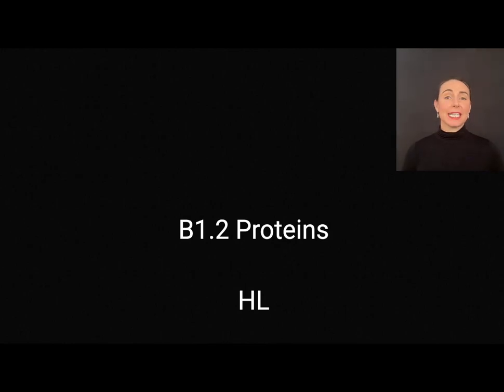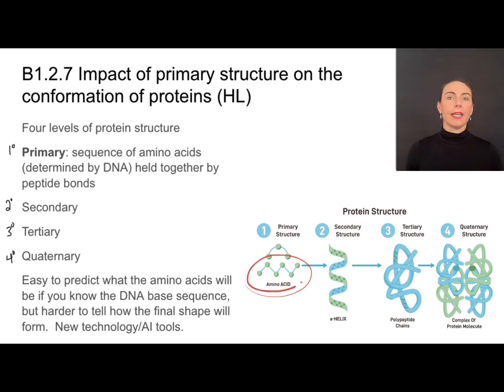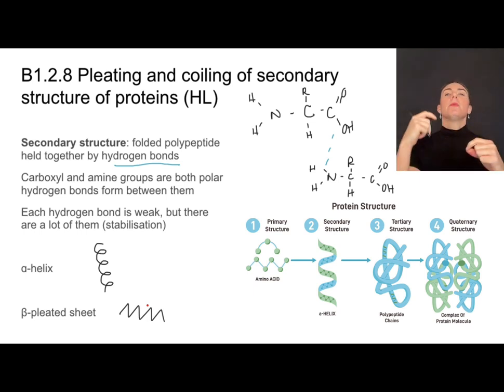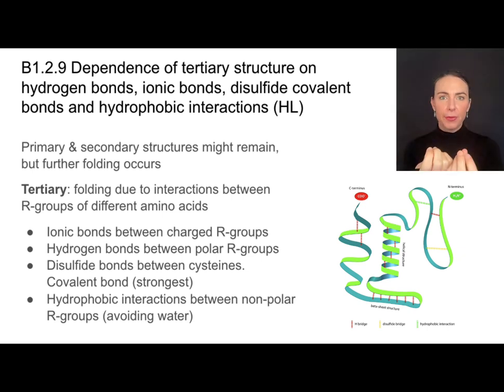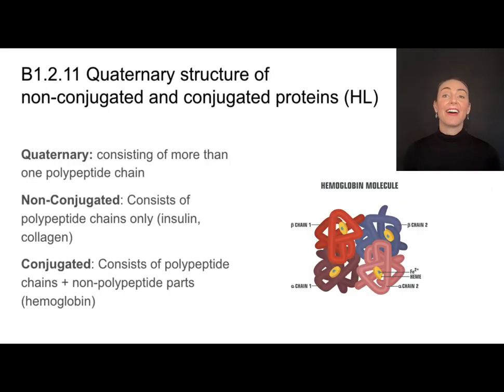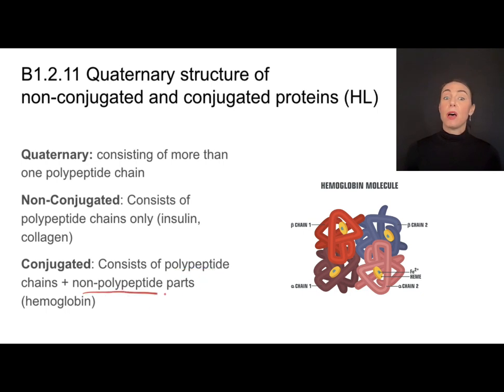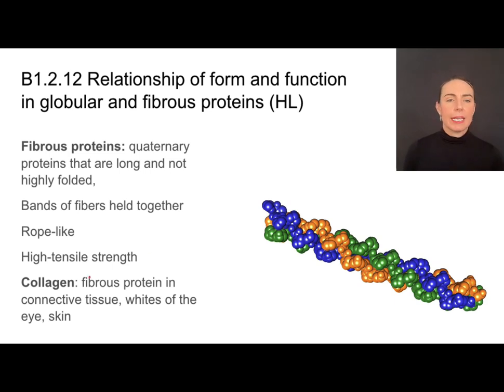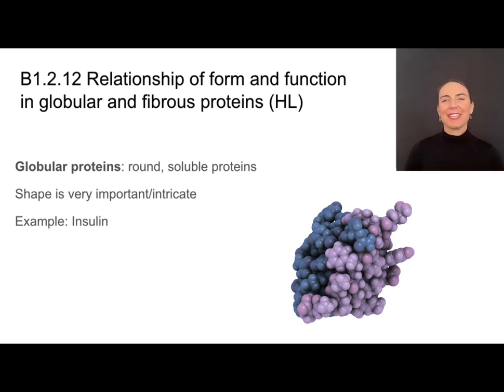B1.2 HL Proteins [IB Biology HL]